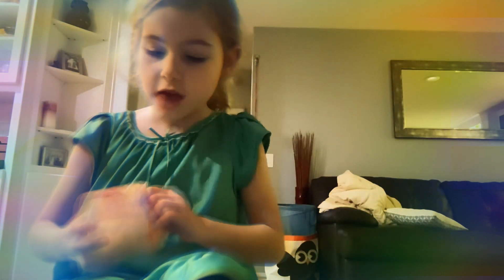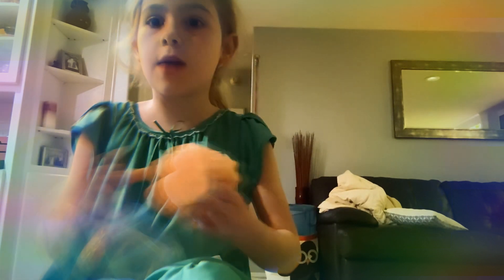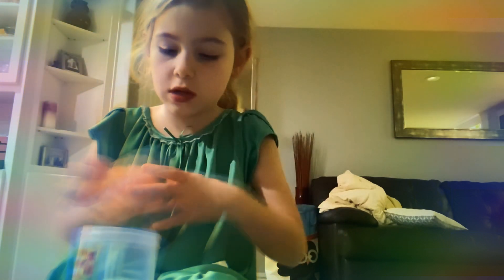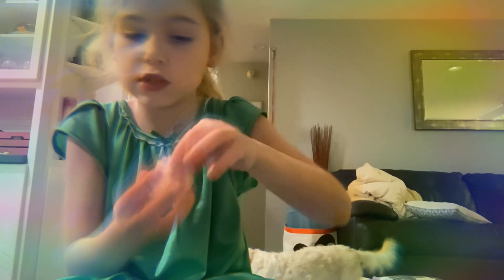Want to see my slime then see this